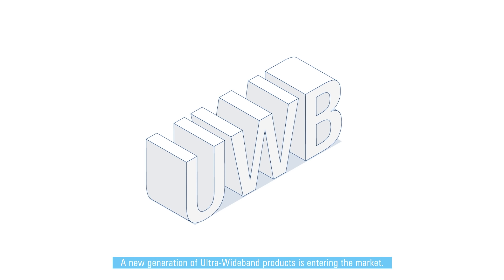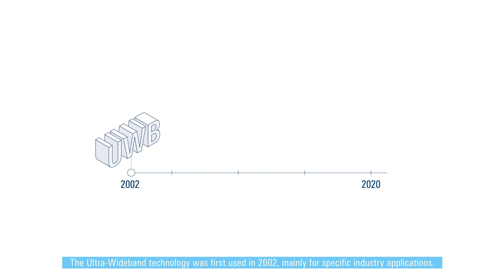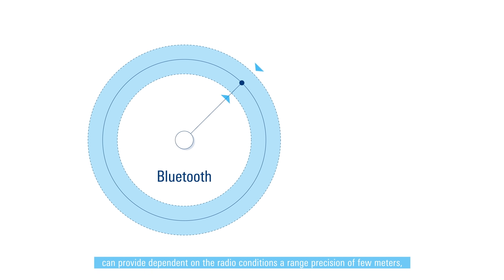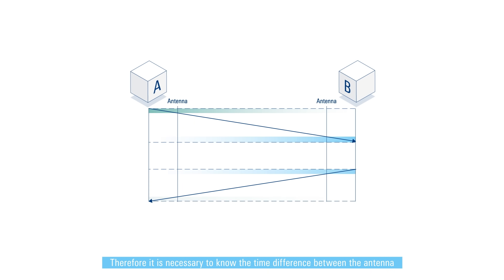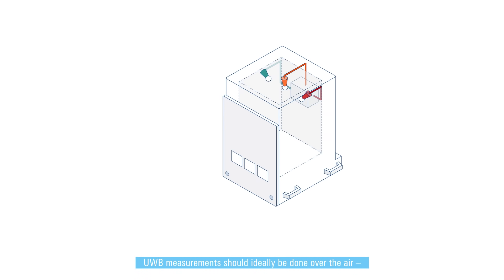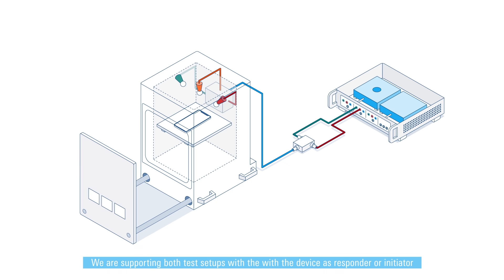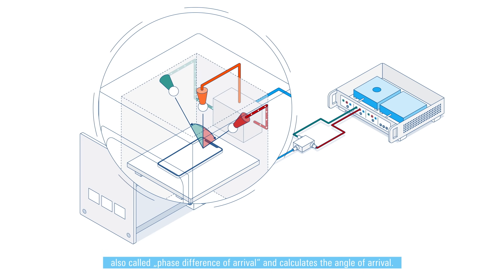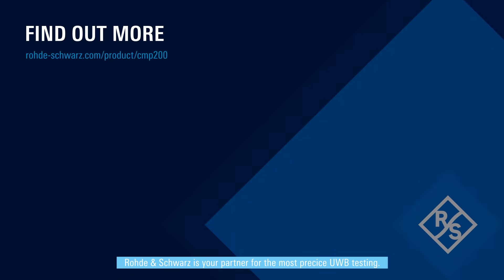R&S®CMP200 – fine-tuned for ultra-wideband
Precise UWB measurement over-the-air

Our well-established R&S®CMP200 radio communication tester is now even better - with added UWB testing functionality.
Ultrawideband technology uses a very low energy level for short range communications, combining short signal pulses with a wide bandwidth. In addition to secure low power communication, a key use case for UWB is precise ranging up to the accuracy of a few centimeters. To enable such precision, it is important to calibrate and validate UWB devices, ideally based on over-the-air (OTA) measurements.
Watch our video and discover how an OTA test setup featuring the R&S®CMP200 allows performing all cases important for UWB testing: time of flight, angle of arrival as well as transmitter and receiver performance.